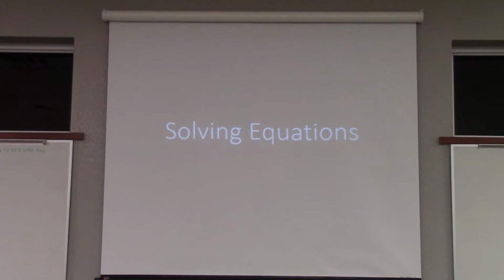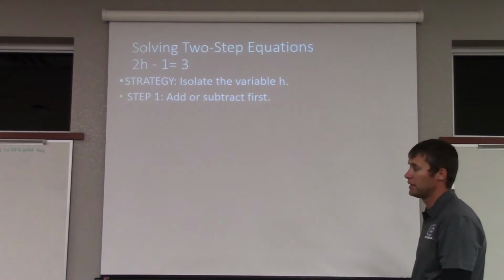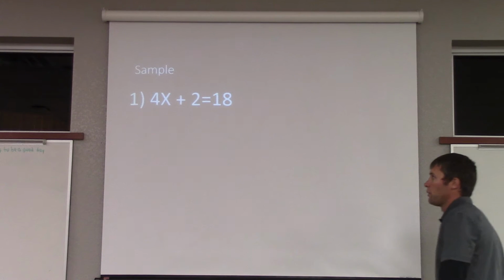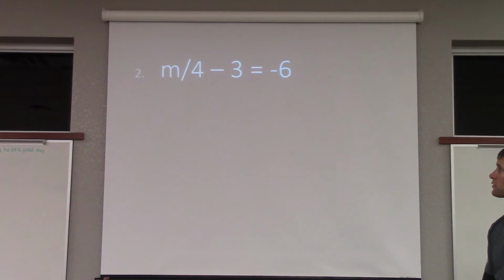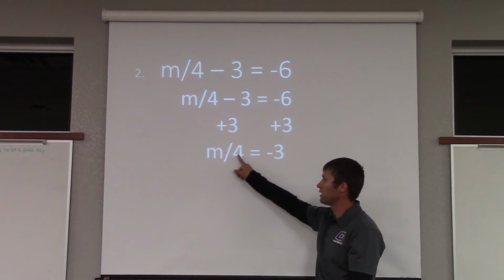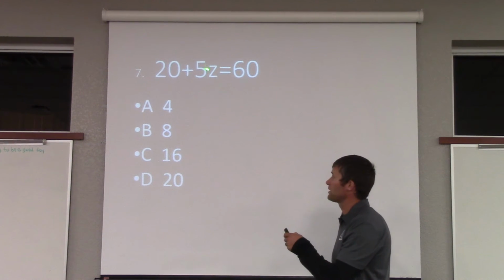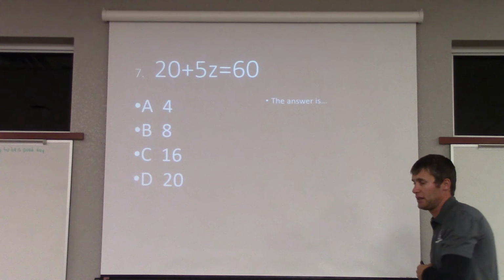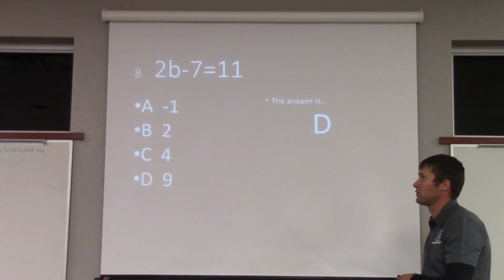2.2 Solving Two-Step Equations Mr. Gettman